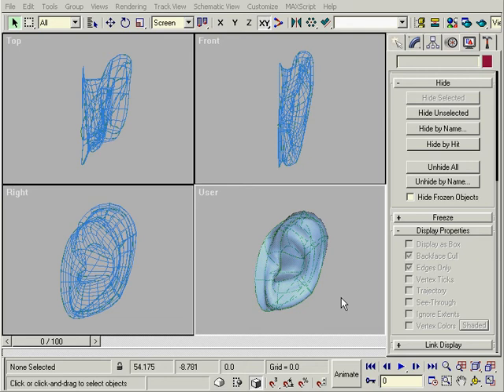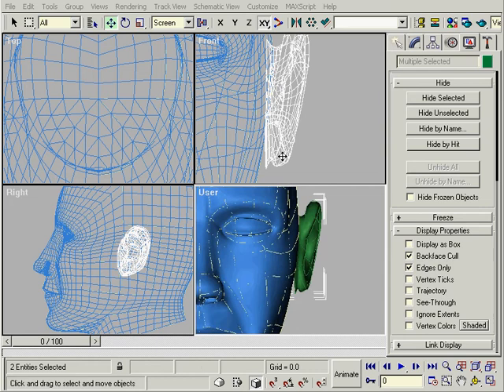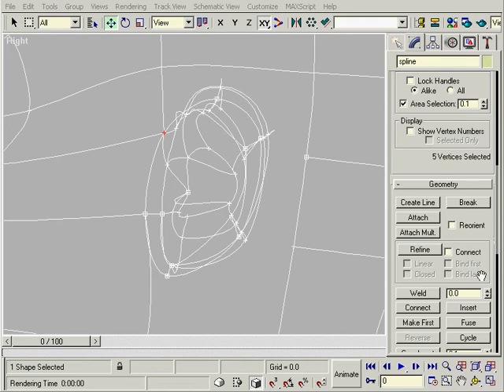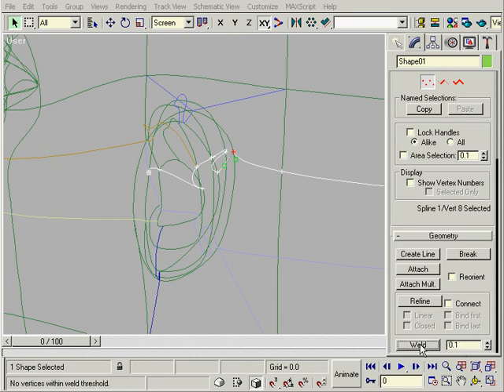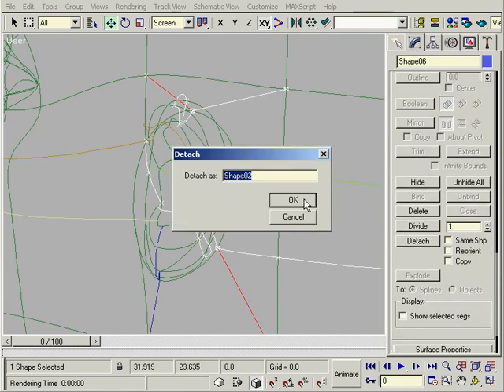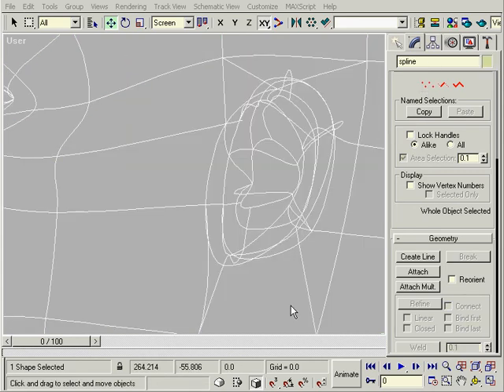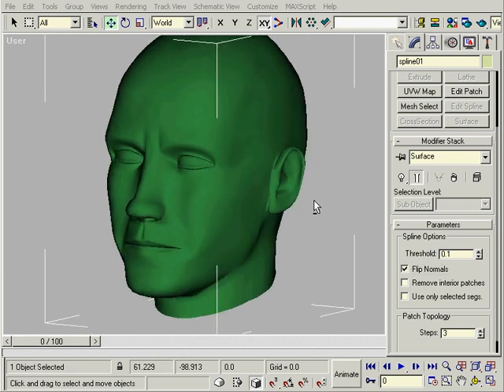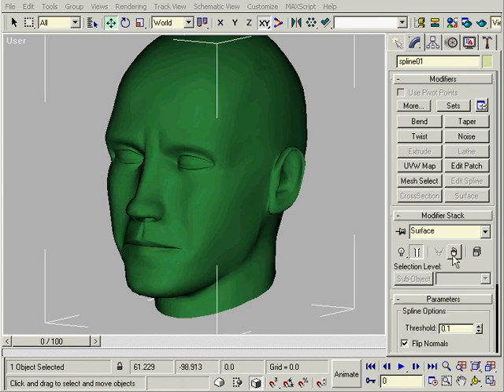3ds max Surface Tools Lesson 08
3ds max  Surface Tools Lesson 08